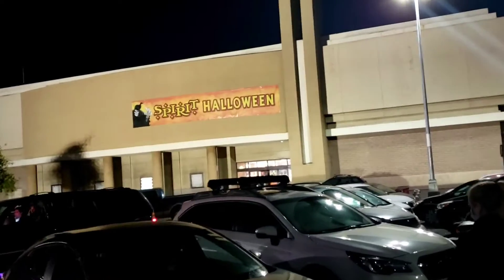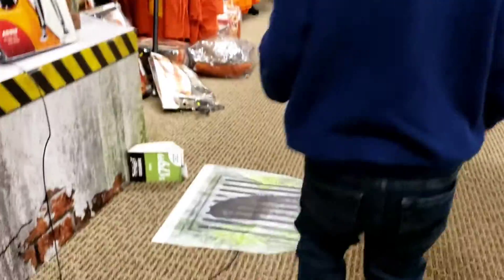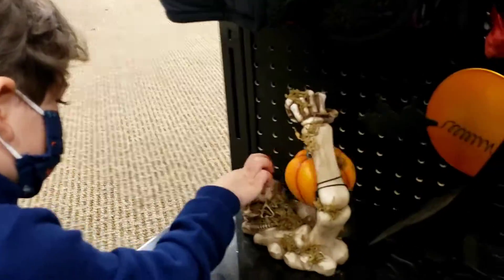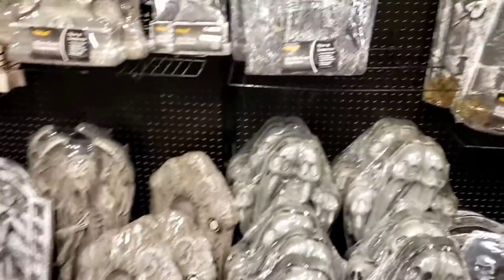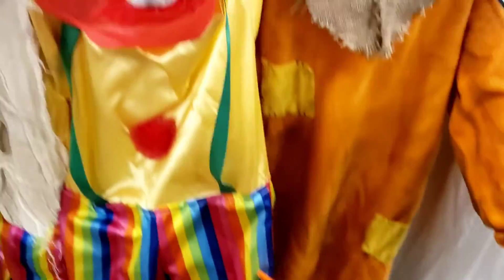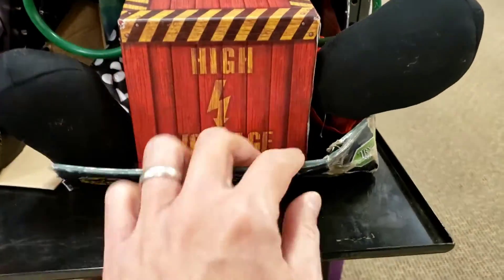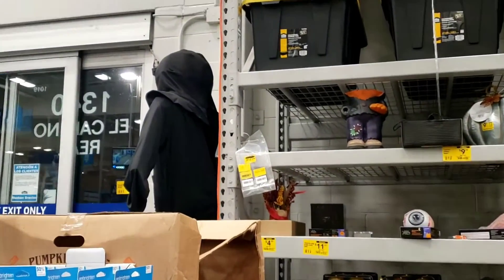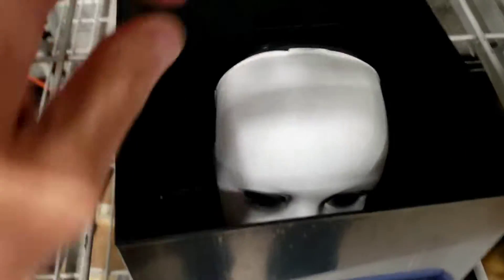SPIRIT HALLOWEEN 2021 in SAN BRUNO CALIFORNIA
SPIRIT HALLOWEEN 2021 in FOSTER CITY CALIFRONIA